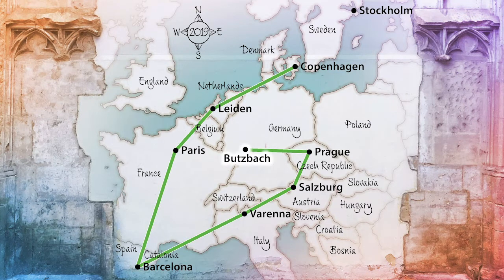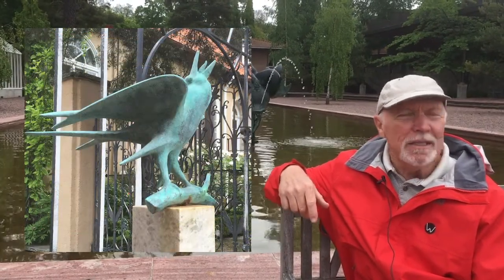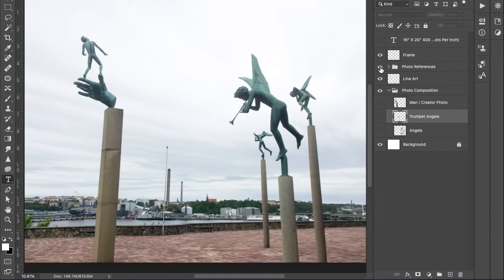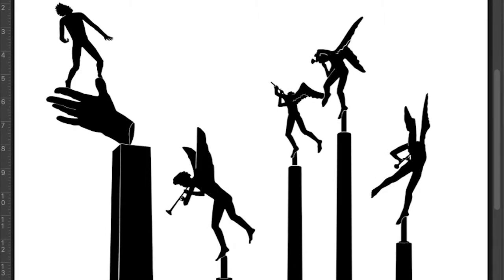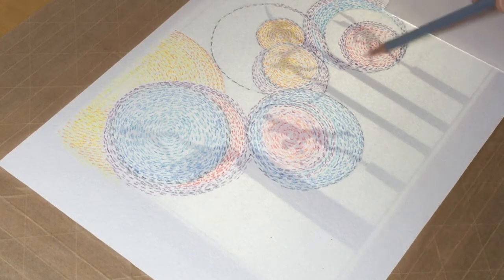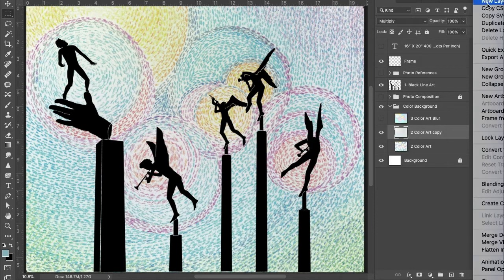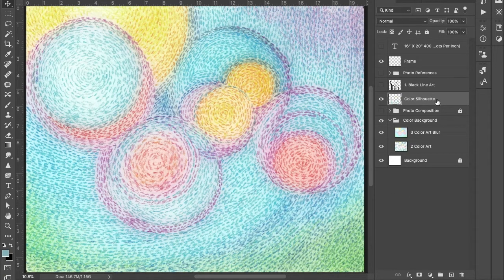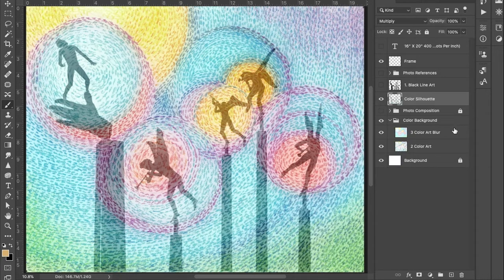Stockholm Sweden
This video is part of a series about our TravelnSketch European adventure in 2019. Centrally located, Gamla Stan preserves many qualities of historic Stockholm including the Royal Palace. Another jewel in Stockholm's crown is the home and museum of the artists Carl Milles and family. We will be visiting these wonderful sights, sharing the photos, and I will create the art inspired by our TravelnSketch adventure.